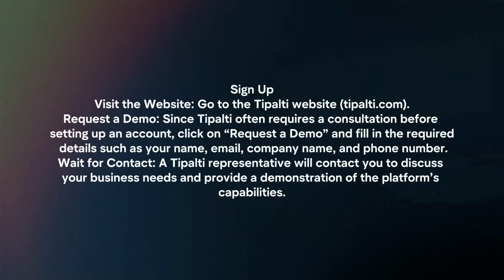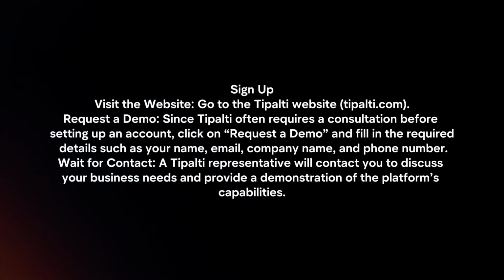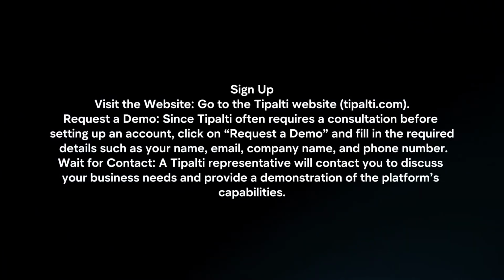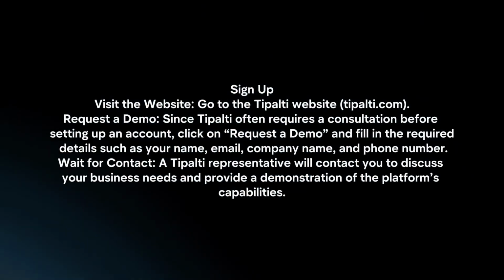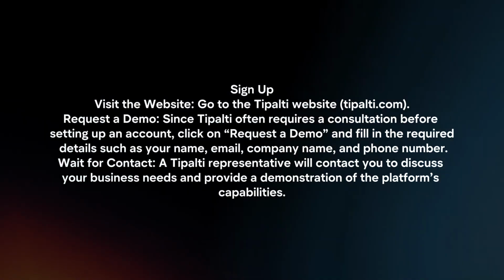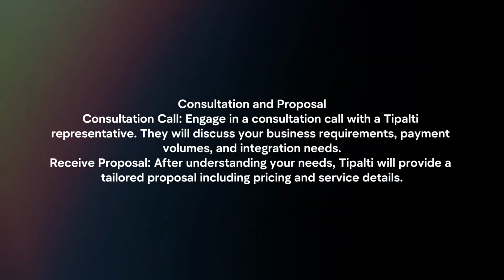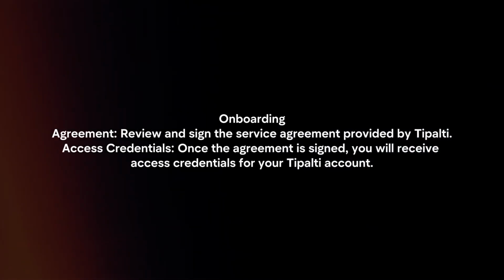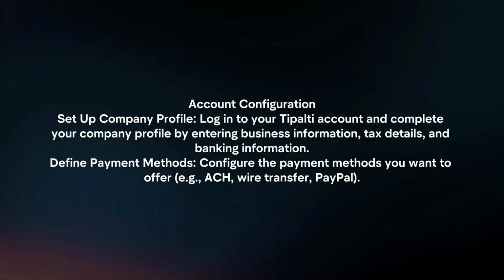How To Create Tipalti Account? (2024)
In this video I will explain How You Can Create Tipalti Account In 2024.